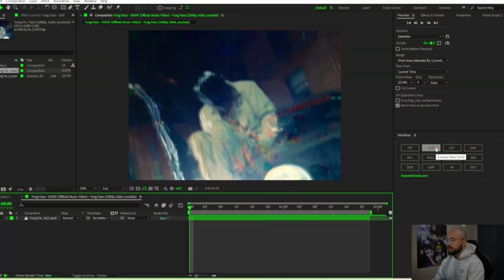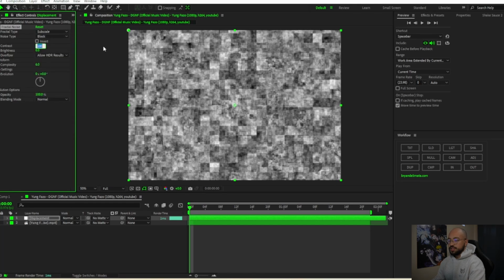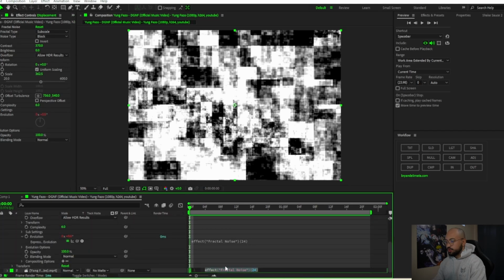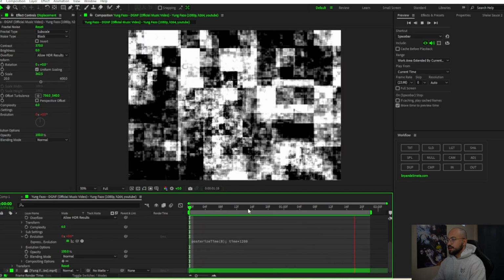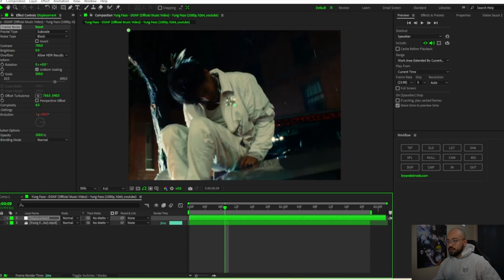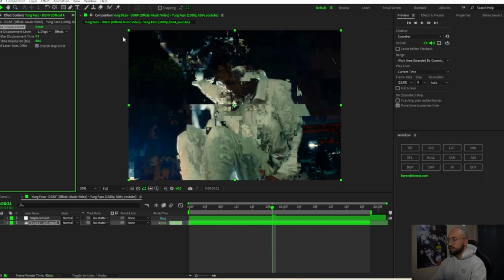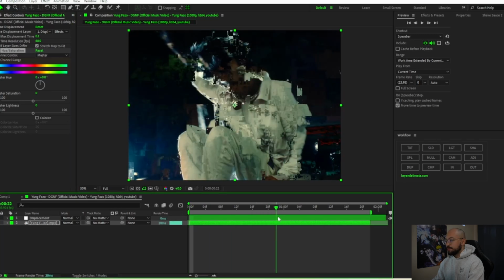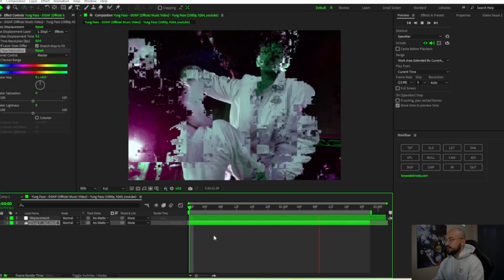WILD GLITCH EFFECT!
We will be going over how to create this glitch grunge effect  inside of after effects.